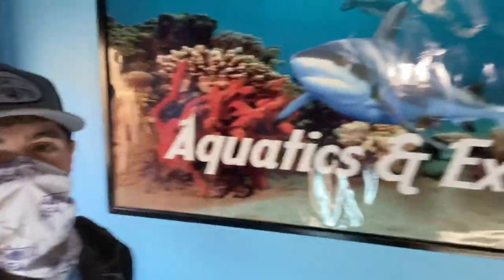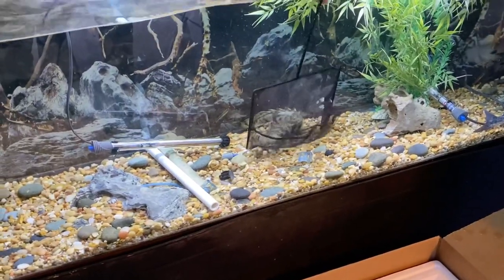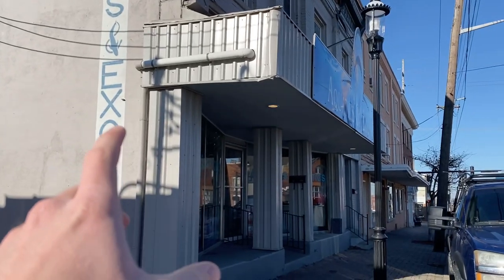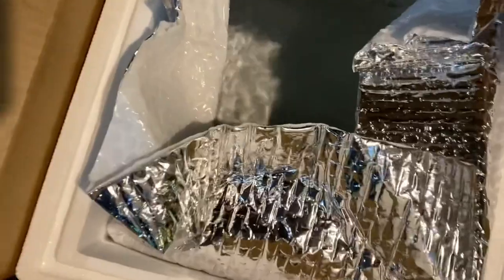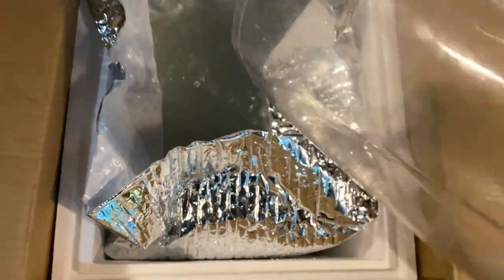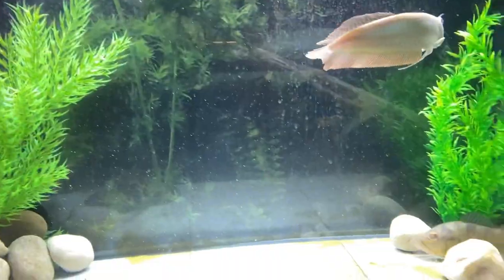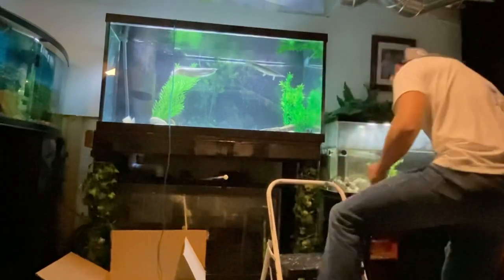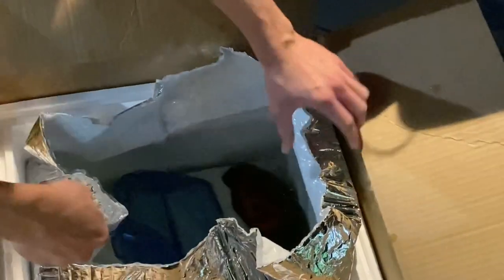Getting a DINOSAUR FISH!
I bought a massive endlicheri bichir! Check out the video to see this monster get added to my freshwater stingray tank. This fish species has been around since dinosaurs!